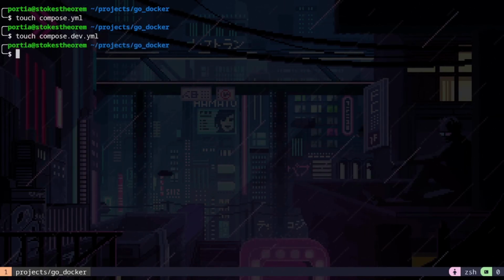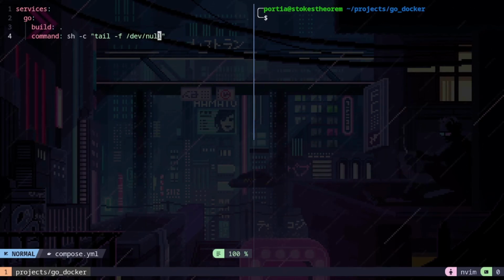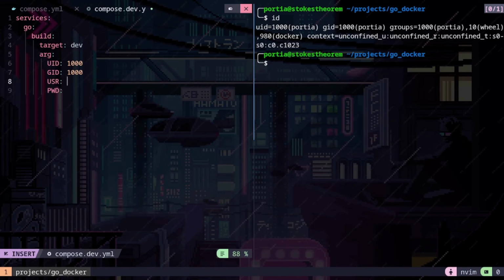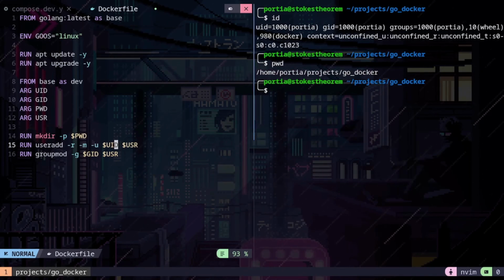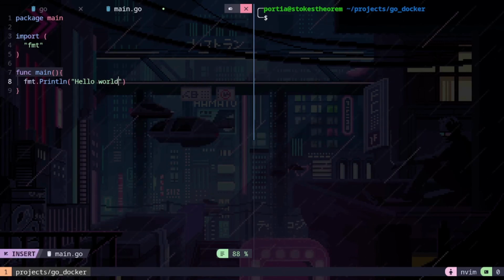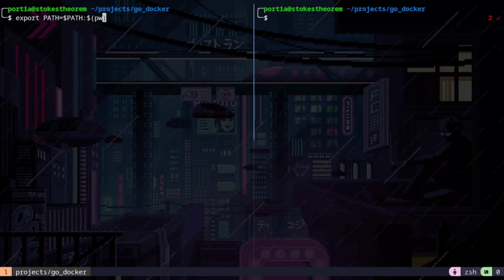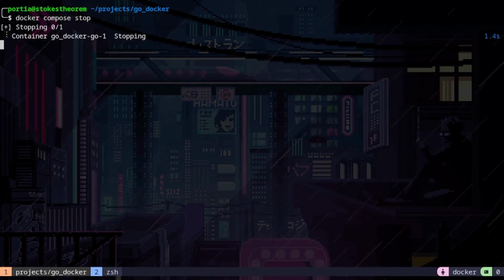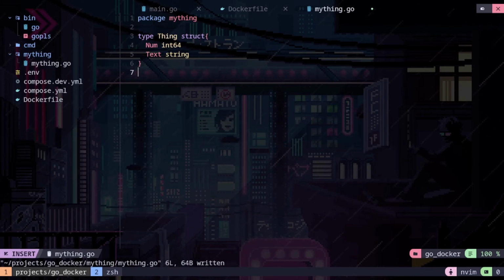Creating a golang programing environment with docker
In this video I show you how to create a dev enviroment for creating applications with go using Docker so you dont need to explicitly install anything in your system